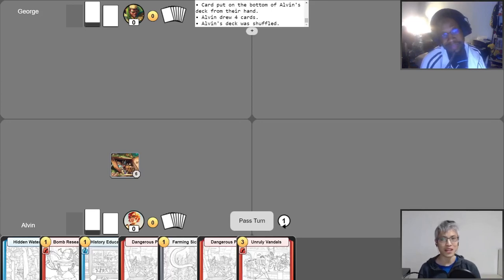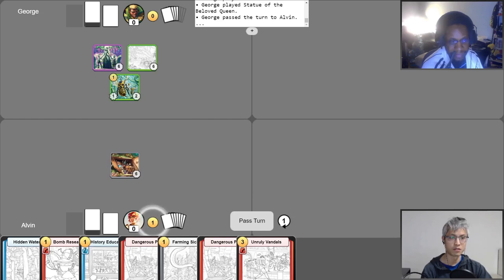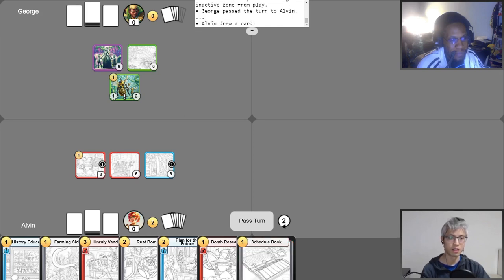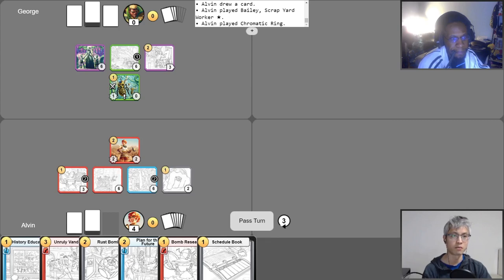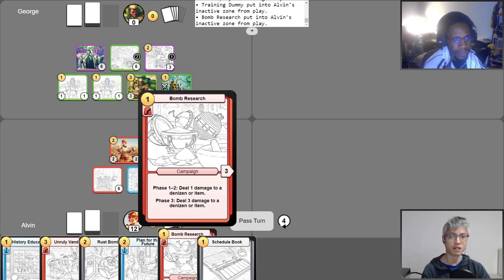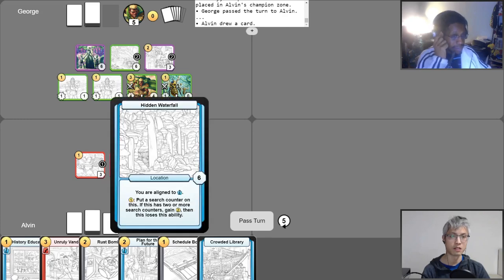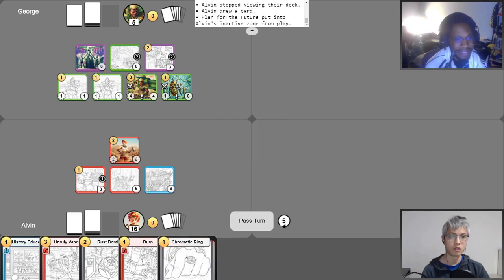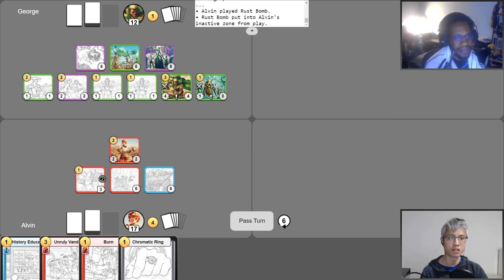Speedrunning the Episode | Champions of Miyandir Gameplay ep 13